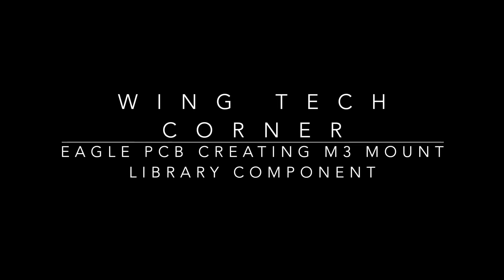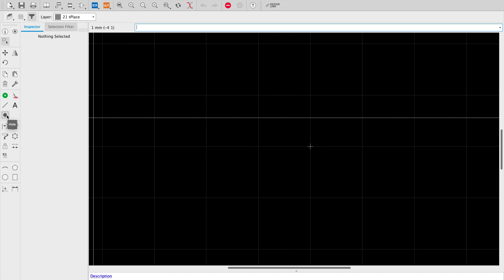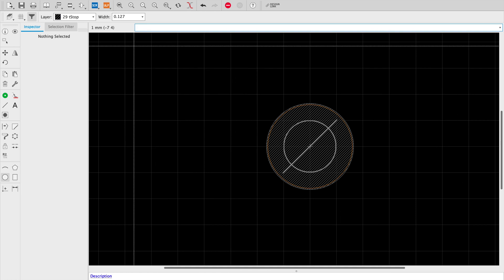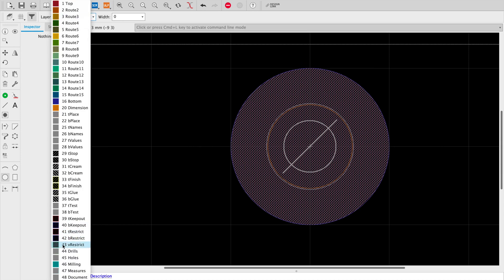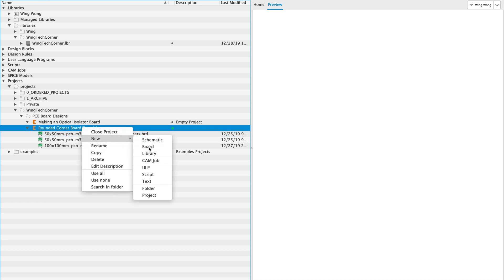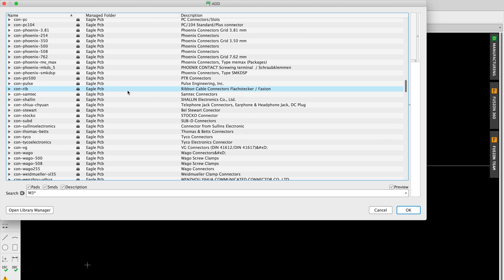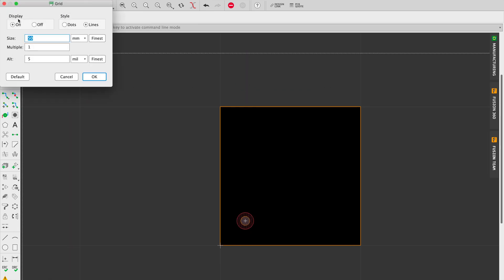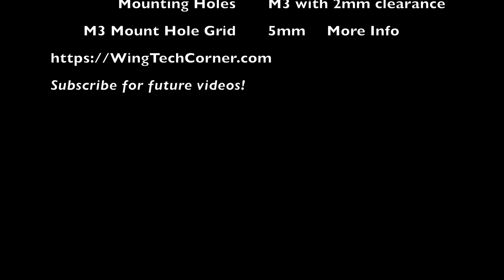Eagle PCB Design - Creating M3 Mount Hole Library Part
Welcome to Wing Tech Corner. In this video, I will be going through the process of creating an M3 mount hole with clearance to keep out routes, pours, and vias. You can also check out books on Eagle PCB Design over at Amazon

I start by opening up the library manager in Eagle PCB and create a new footprint. This opens up the editor and I walk through the process of making grid size setting changes and placement of the drill hole, as well as sizing the drill hole. This is followed up with another grid resize, then the creation of multiple circles representing the different resists and stops for both top and bottom layers.

I wrap up the video with a quick application of the new library part by adding the library to a new Eagle PCB project board, then making use of the part in a blank 50x50mm PCB board blank with the M3 holes insert 5mm from the edges, in the corner.